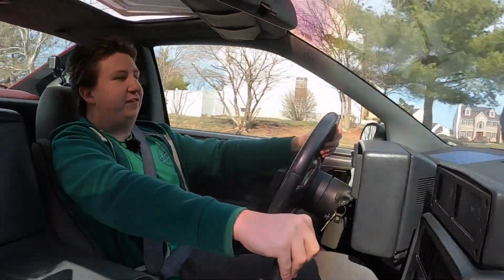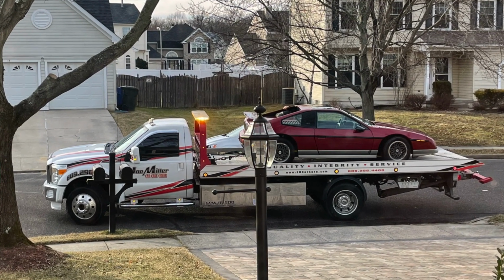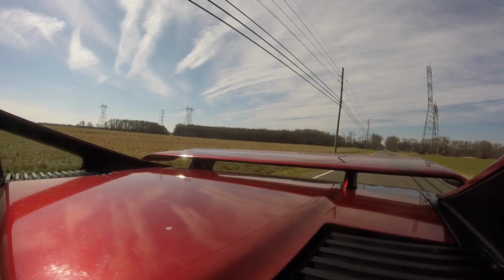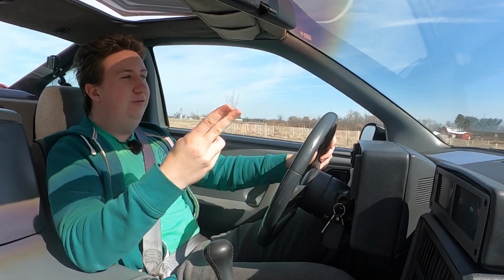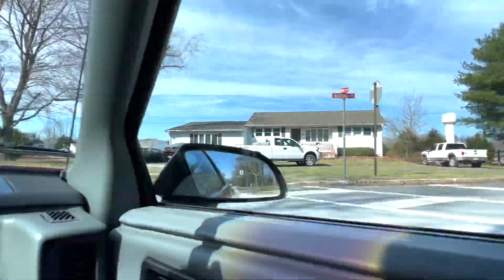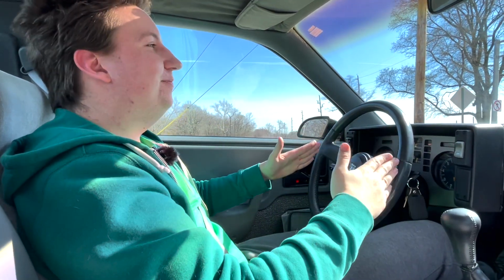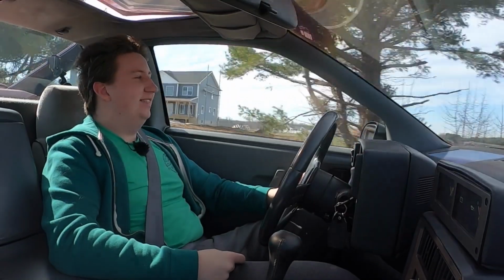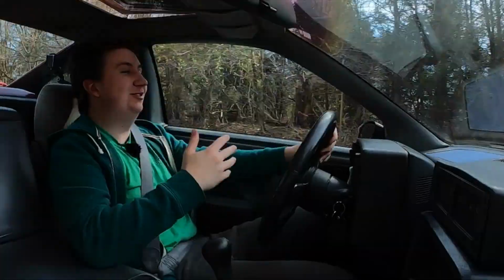More news on my Pontiac Fiero!!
HELLO EVERYONE!! I recently have done another major repair to the Fiero, so I decided to tell you about it while also enjoying my awesome car :)